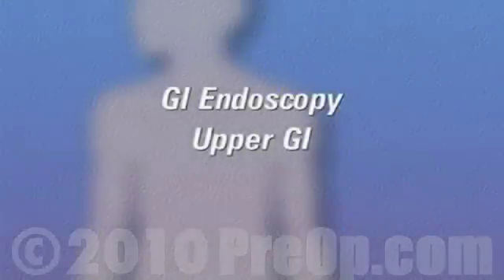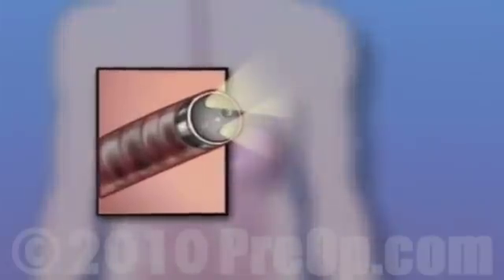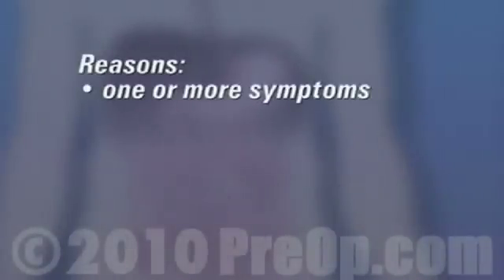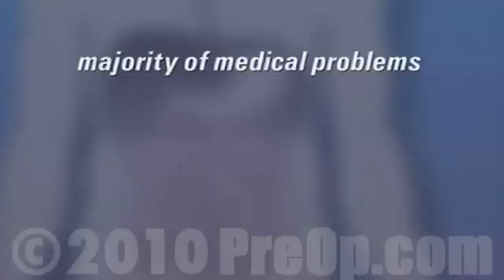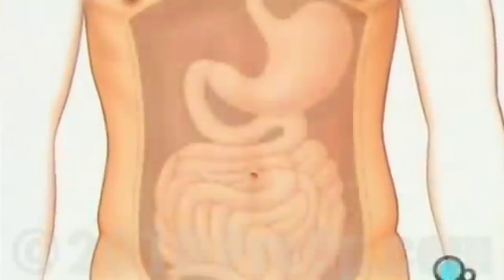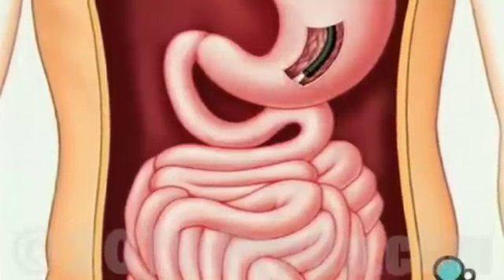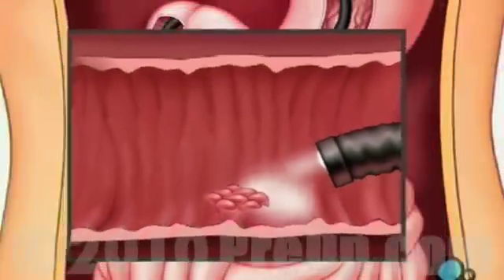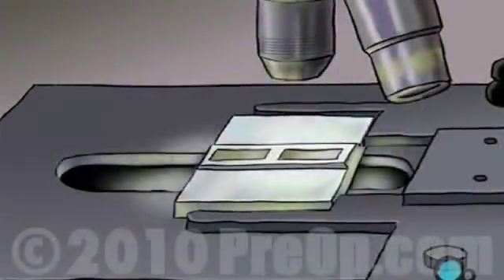Oncology Patient Education GI Endoscopy - Upper GI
Your doctor has recommended that you have an upper GI endoscopy. But what does that actually mean?

An upper GI endoscopy is a diagnostic procedure used by your doctor to inspect the inside of your throat, esophagus, stomach and upper intestine.

While it's considered a surgical procedure, endoscopy does not involve an incision. Instead, your doctor will pass a flexible tube, called an endoscope through your mouth and into your stomach and digestive tract.

This tube has a tiny video camera mounted on its tip,

it also contains a small tool used for taking tissue samples.

Because the passageway from the mouth to the opening of the small intestine is usually unobstructed, your doctor can use the endoscope to inspect the entire upper half of your digestive system.

Reasons for undergoing an upper GI endoscopy vary. You may have been suffering from one or more of a number symptoms - including weight loss, abdominal pain, chronic heartburn or indigestion, gastritis, hiatal hernia, trouble swallowing, pain caused by an ulcer or other problems associated with the stomach and digestive system.

Some gastrointestinal symptoms can be warning signs of serious medical problems and you should take your doctor's recommendation to have an endoscopy very seriously.

Luckily, the vast majority of medical problems diagnosed by endoscopy are treatable and you should look forward to improved health and comfort as a result of the information gathered during the procedure.

You will then be transferred to the operating table, and positioned comfortably on your left side.
A nurse will begin preparation by spraying a liquid anesthetic into your throat.
To help you hold your mouth open, a small mouth piece will be placed between your teeth.

To create a better viewing area, your stomach will be filled with a small quantity of air which may cause you to have a feeling of fullness.
After a few minutes, your mouth and throat will feel numb.
The doctor will then insert the endoscope into your mouth and gently guide it towards your stomach and small intestine.
To better examine abnormal-looking tissues, your doctor may choose to take one or more biopsies. Patient Education
Small instruments sent through the interior of the endoscope are able to painlessly remove small samples of tissue with a small scissor like tool by simply snipping them free.
After a thorough exam,
The endoscope is carefully removed... and the support piece is taken out of your mouth.
Any tissue specimens removed during the procedure will be sent immediately to a lab for microscopic analysis. Your doctor will tell you when to expect results from those tests.